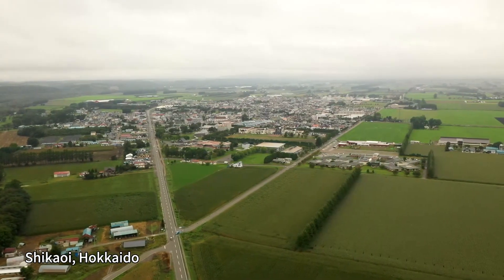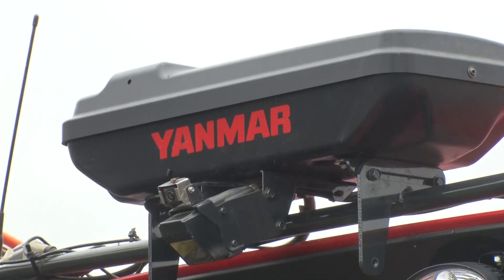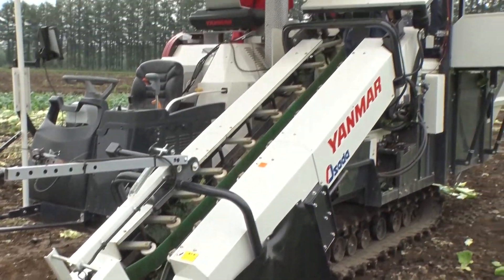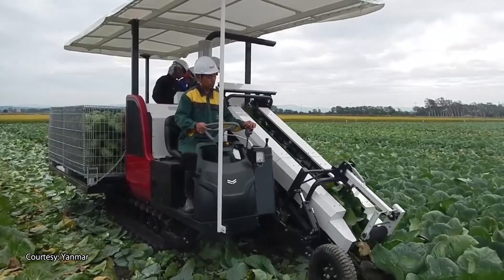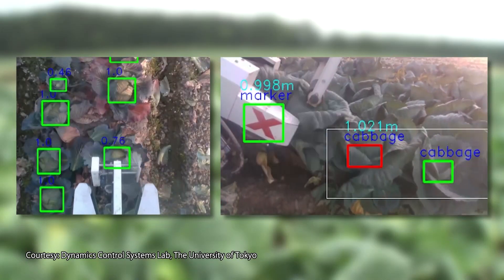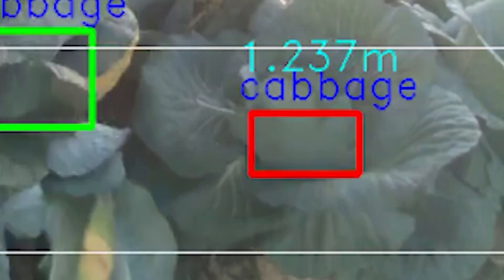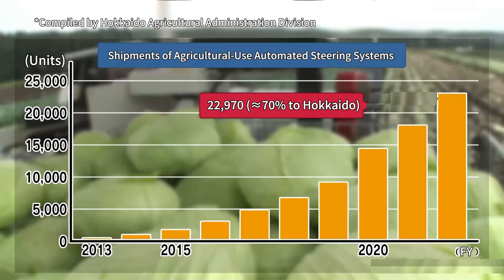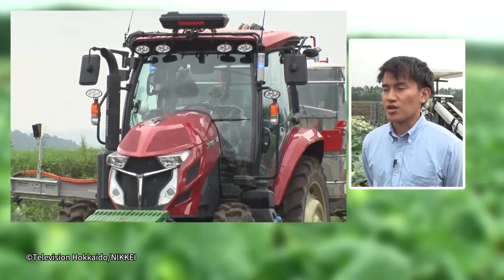Automated Cabbage Farming in Hokkaido_Channel JAPAN #1/2024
Report from A cabbage field in Shikaoi Town, Tokachi region, Hokkaido. Unmanned agricultural machinery is spraying pesticides and harvesting cabbage. Harvesting cabbage requires the skill of workers, but they have developed a harvesting machine that uses sensors and AI to save labor. These machines were developed by Yanmar in cooperation with Obihiro University and the University of Tokyo. Take a look!